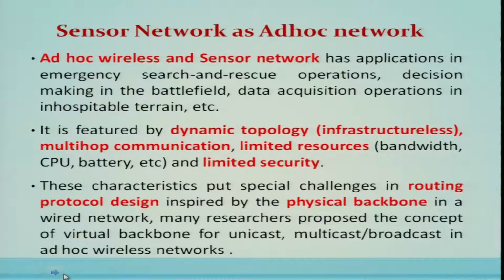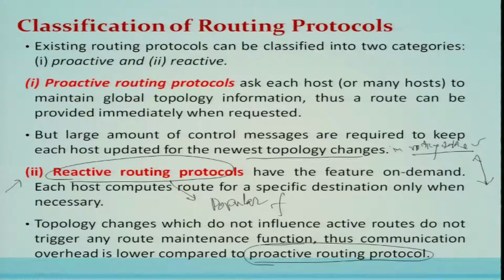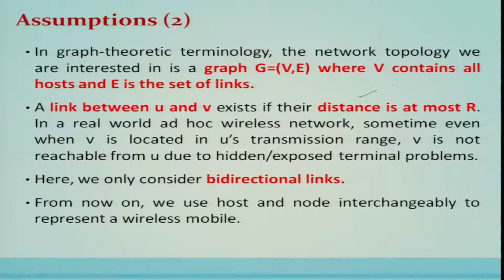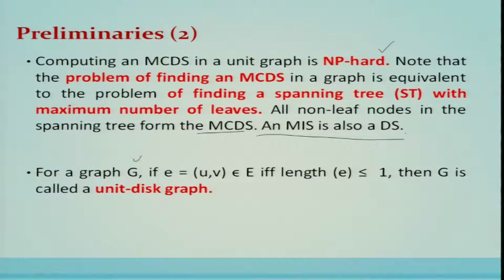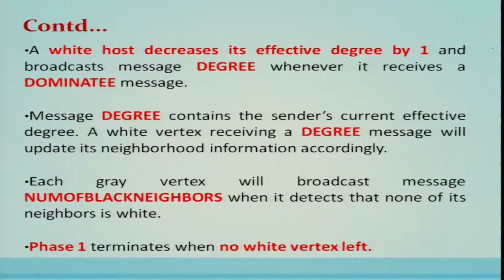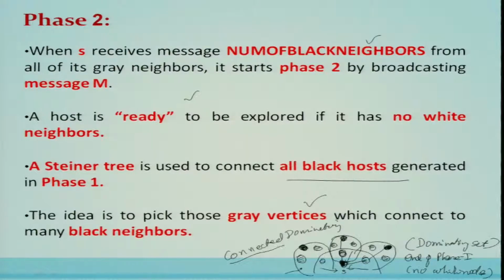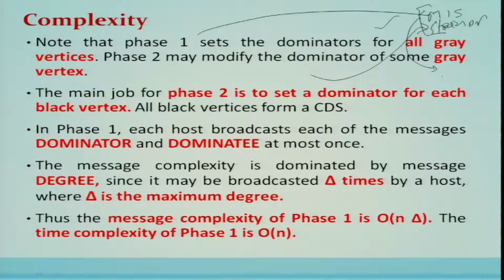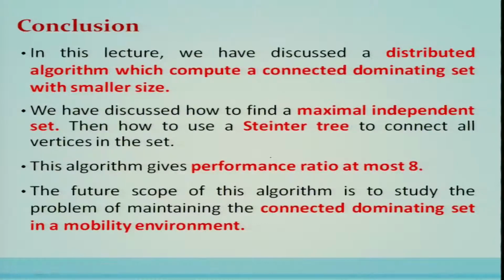Distributed Algorithms for Sensor Networks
This lecture covers the following topics:

Virtual backbone routing
Sensor Network as Adhoc Network
Classification of Routing Protocols: Proactive and Reactive
On-demand Routing Protocols
Preliminaries
An 8-approximate algorithm to compute CDS
Performance Analysis